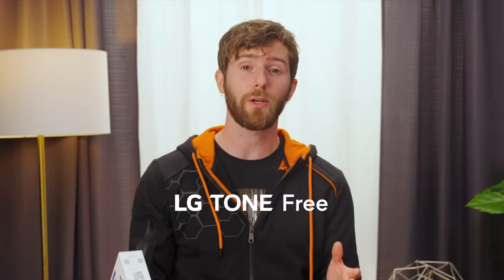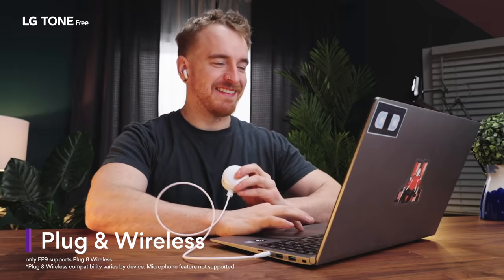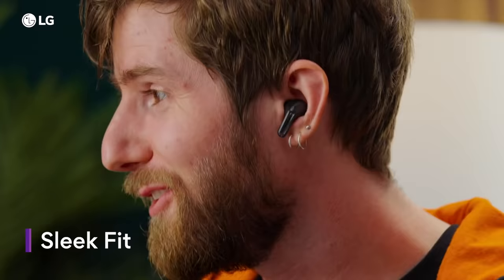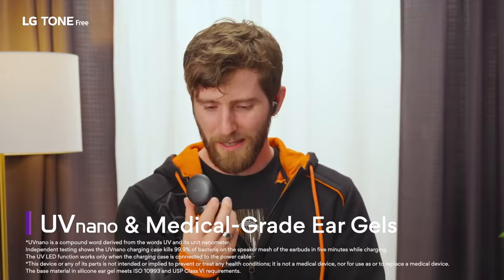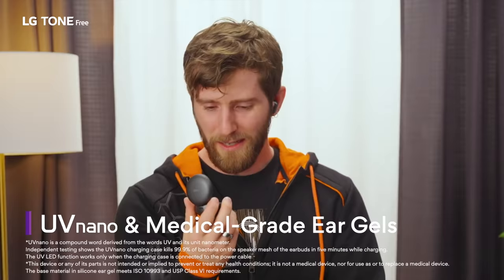LG Tone Free FP8 Earbuds Showcase: Linus Tech Tips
The most comfortable earbuds that are feature packed with unique differentiation.